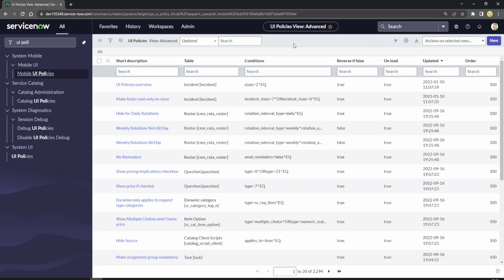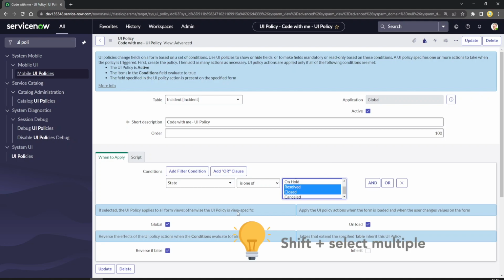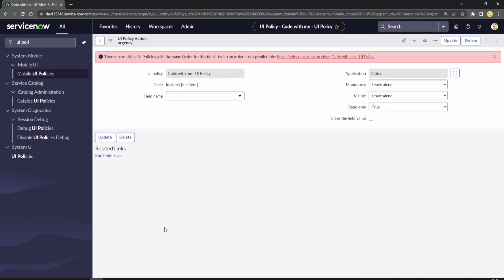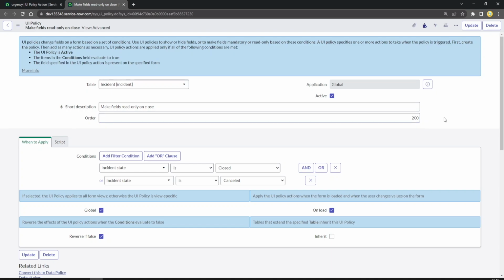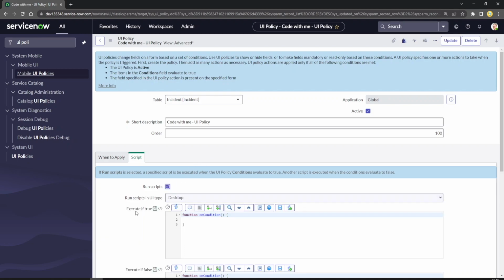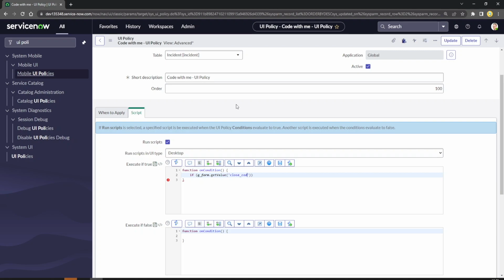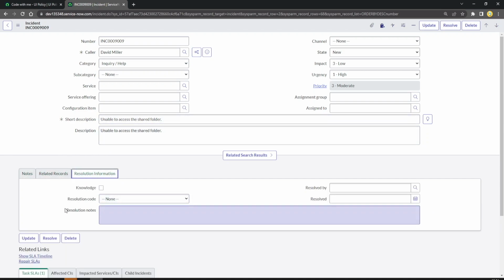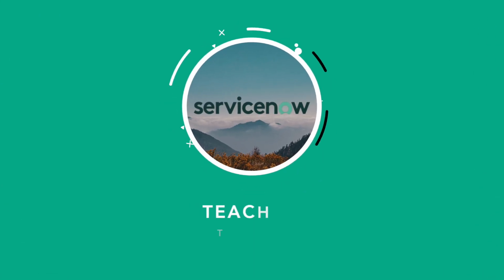UI Policy Coding in ServiceNow